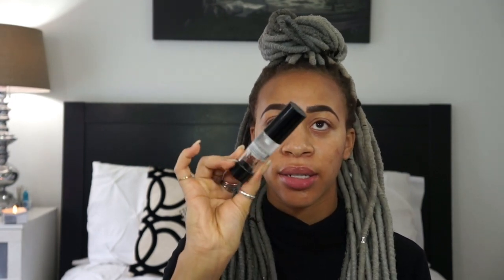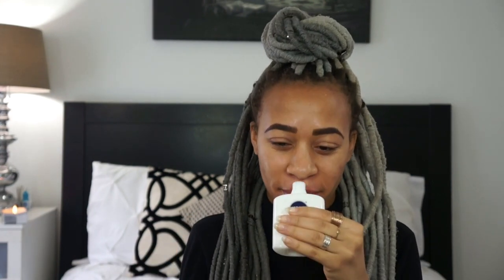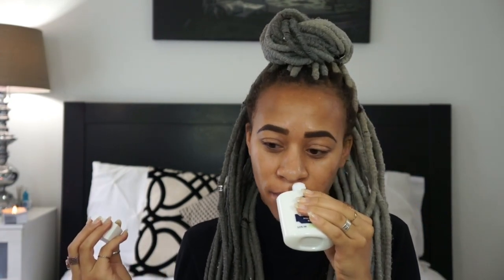Friday Firsts: Nivea Men Post Shave Balm.. Primer?